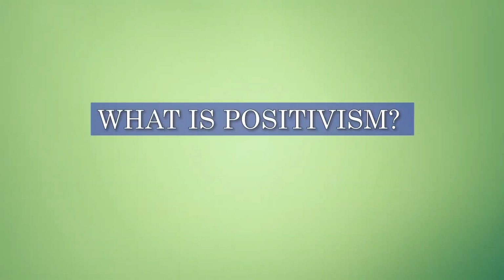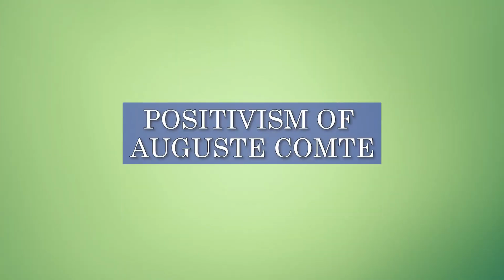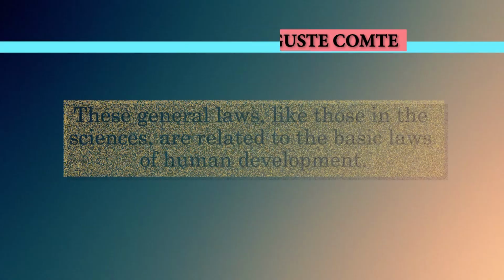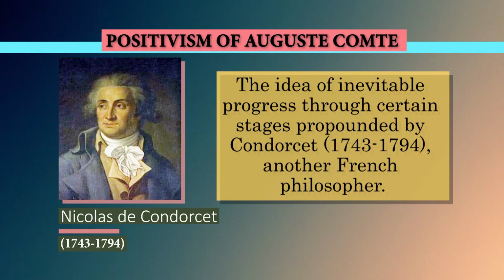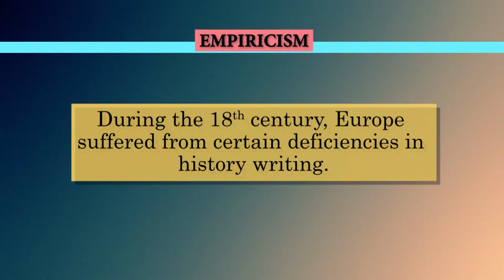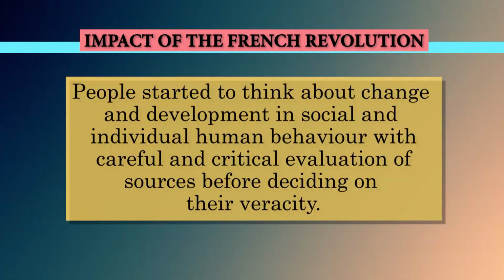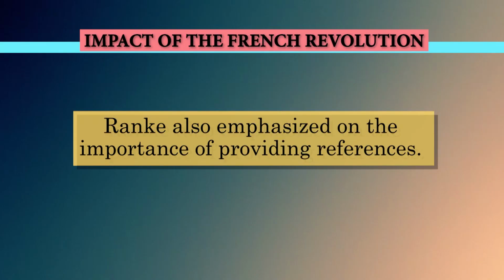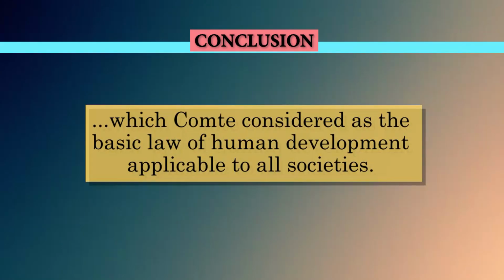Module 37: Positivism in History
Positivism was a belief according to which the methods of natural sciences were the principal and the most important way for attaining knowledge. Positivism was a reaction against Romanticism that applied imagination  while interpreting the past. Contrary to Romanticism, Positivism discarded individualism in all forms and believed more in usage of general laws or trends while framing history. Application of Positivist ideology in history writing preferred historical objectivity and reject use of subjective interpretation in history writing. Several historians like Niebuhr, Auguste Comte and Leopold Von Ranke have significantly contributed to history writing.  While Niebuhr and Ranke believed in creation of unbiased historical knowledge about the past, Auguste Comte thought of framing general laws in history writing similar to natural sciences.